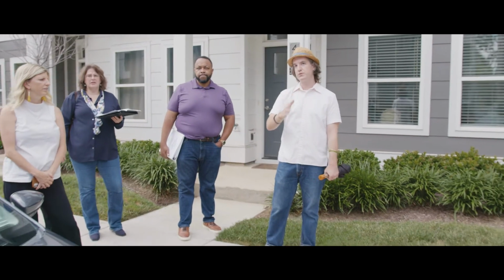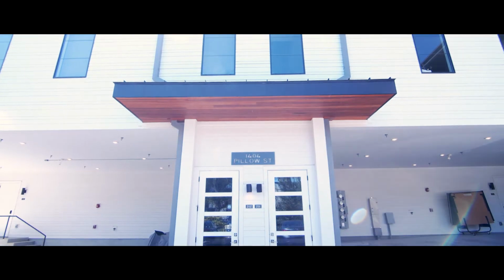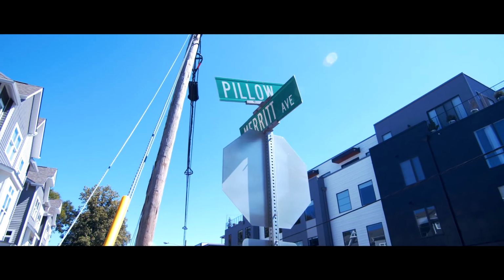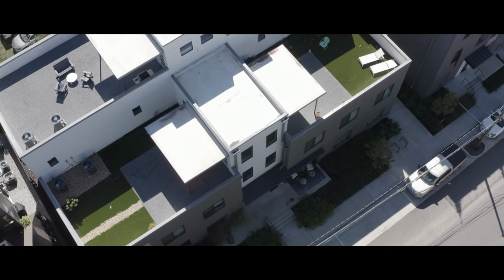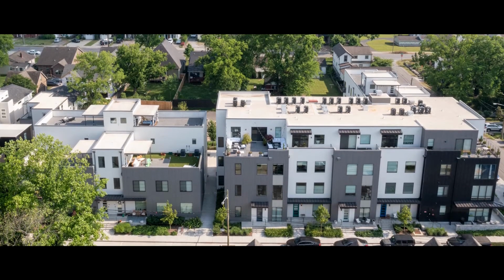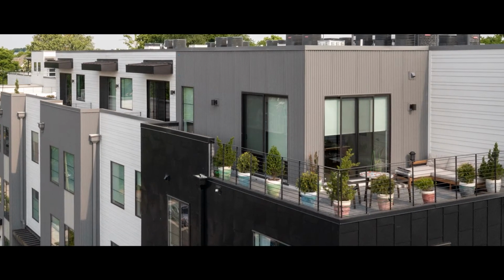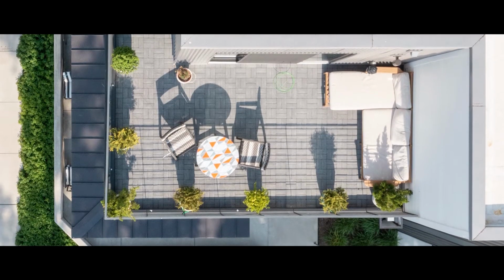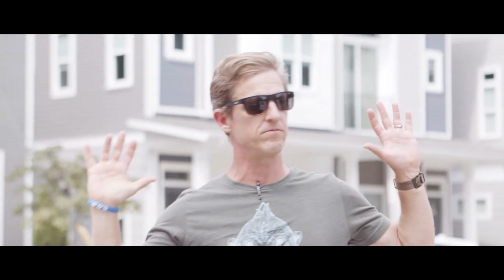ULI Nashville 2021 Excellence in Development Award Winner: Segment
View the full list of ULINashville's 2021 Excellence in Development Award winning projects